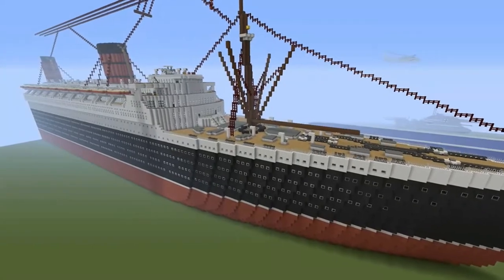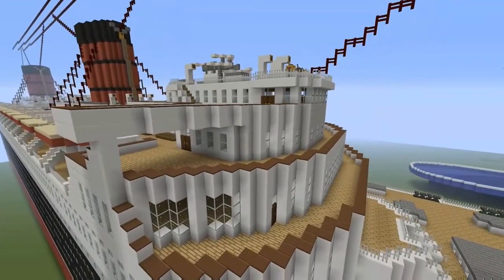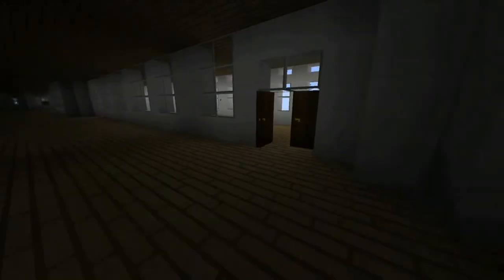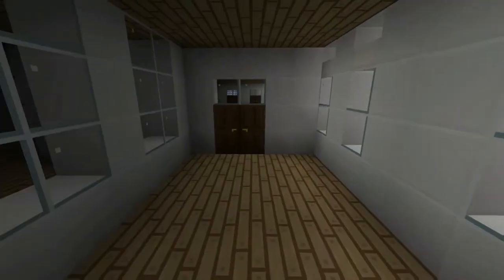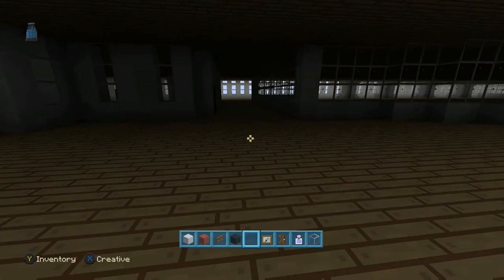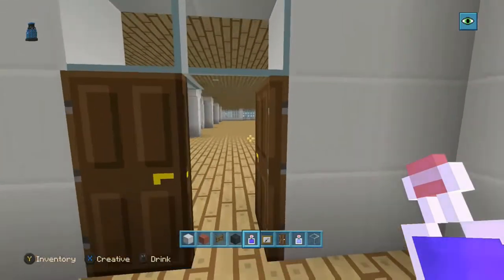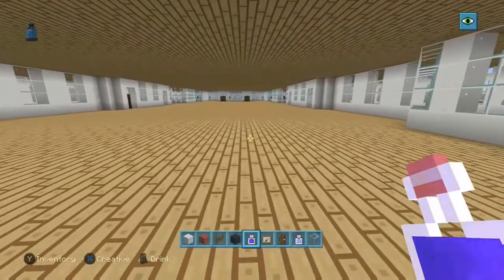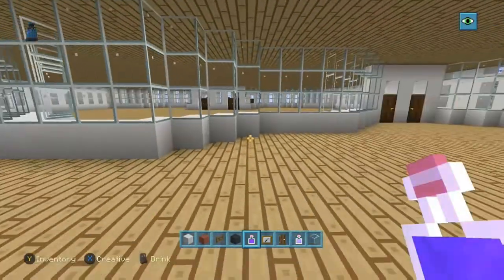Re-Fitting of the Queen Elizabeth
Hey Guys J from J&C Gaming Here

here is a video showing how we Re-Fitted the Queen Elizabeth

Big Shout Out to RAD Gaming for the Help

Many More Will Be Added This Week

Don't forget guys

PEACE